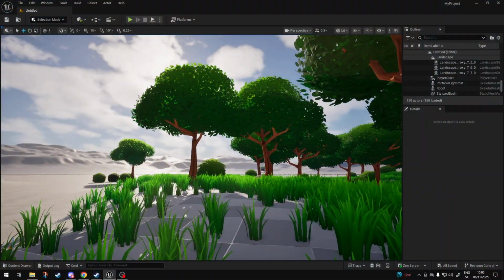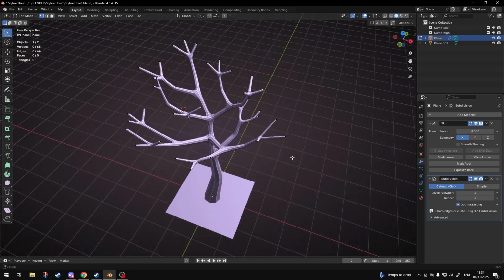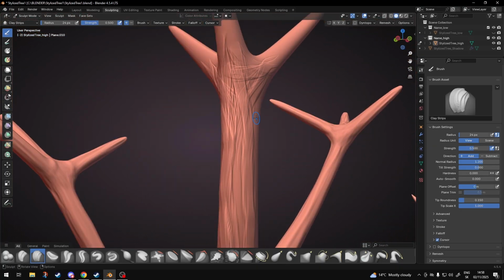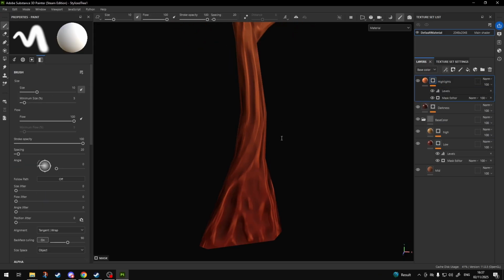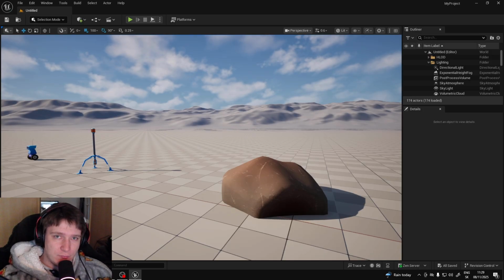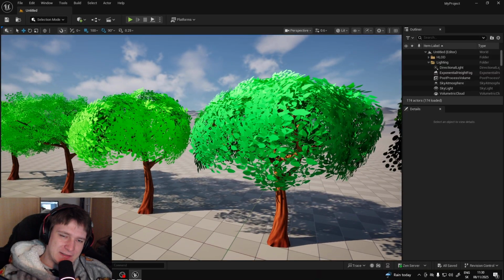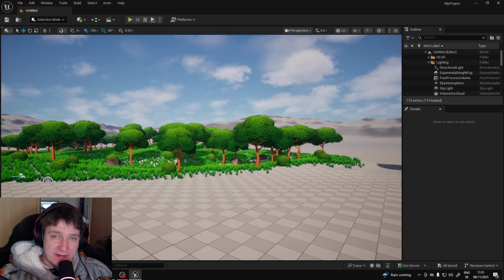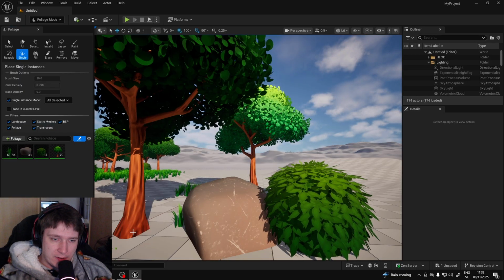Stylized Foliage - Unreal Engine Devlog #2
Welcome on the channel!

Second week is past us and I will show you what I made in the meantime.